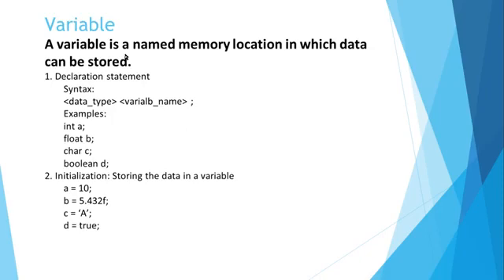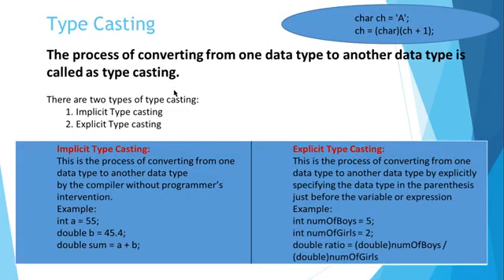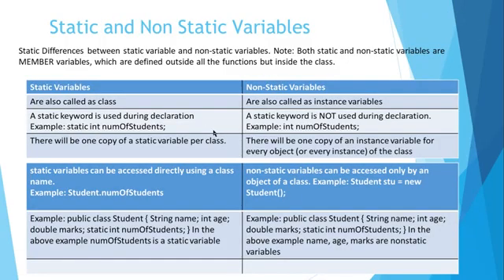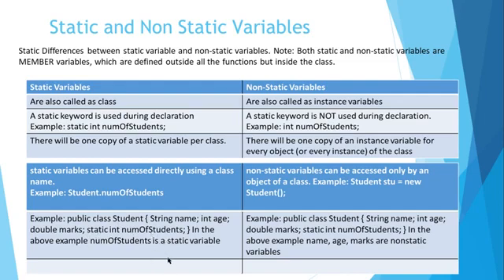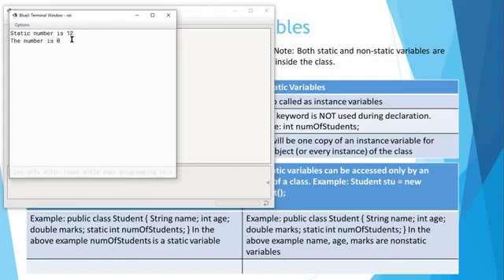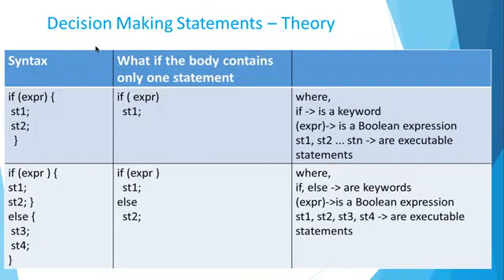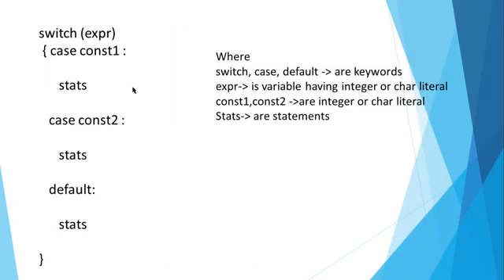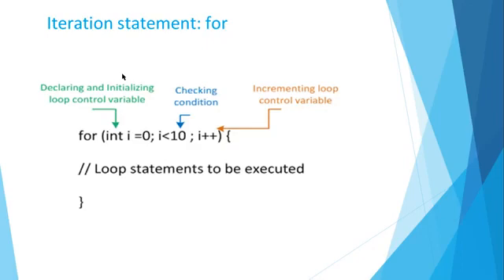Grade 10 ICSE Computer Application Java basics part 2